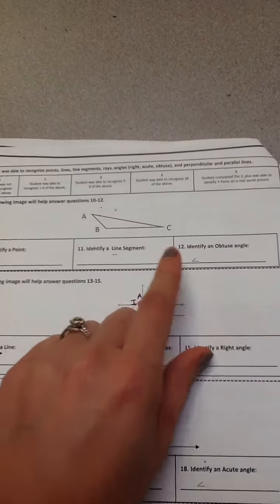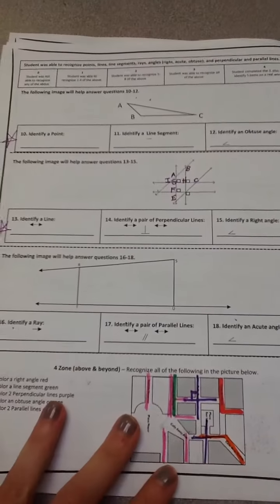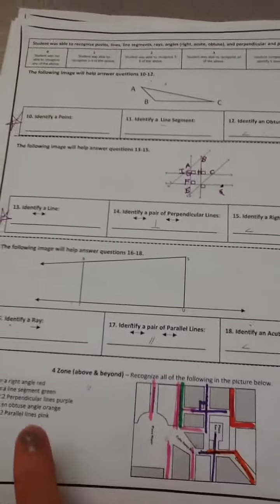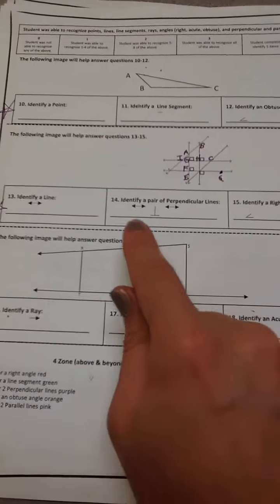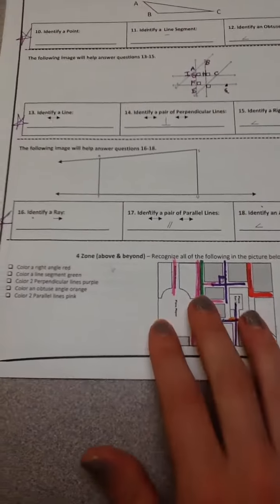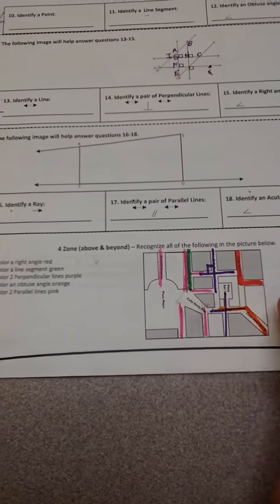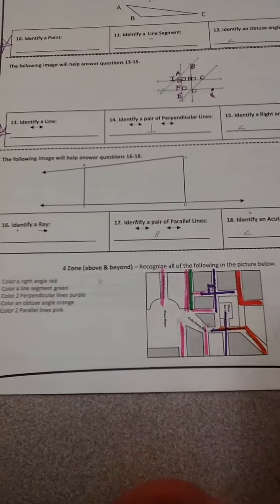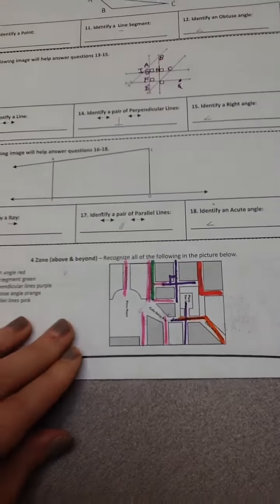Study Guide How-To